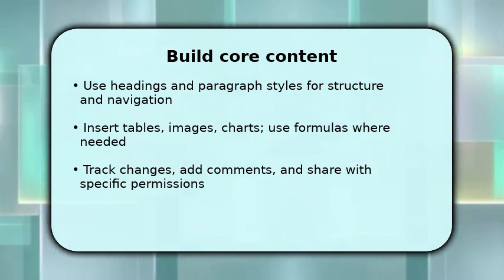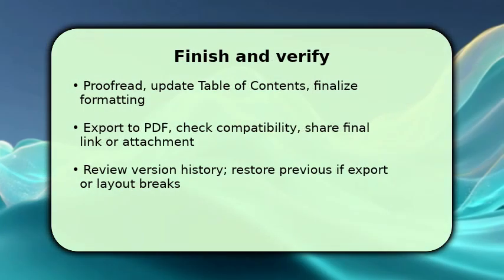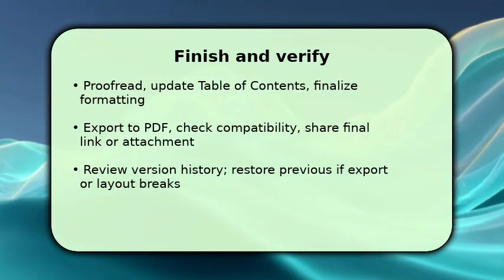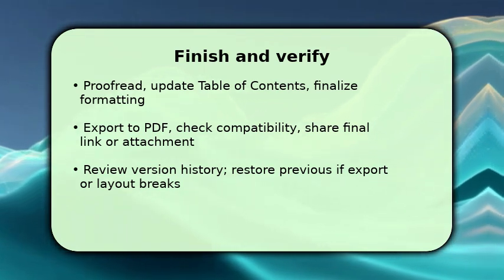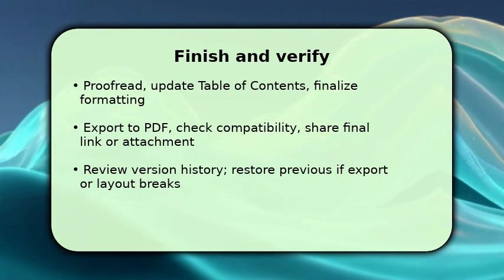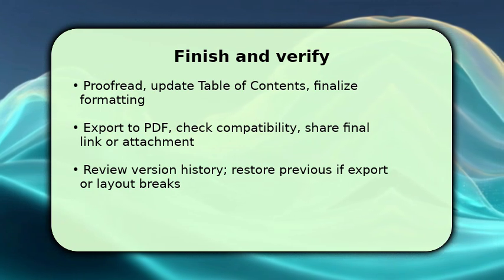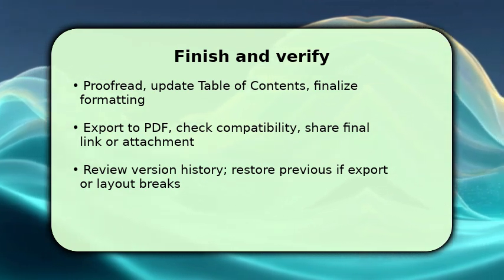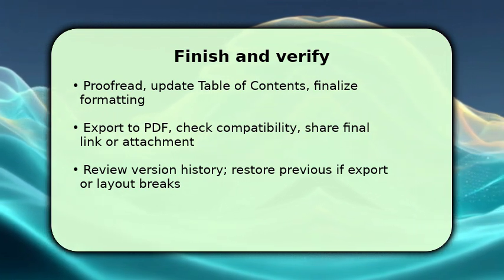How to Use Office Suite - Easy Guide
How to Use Office Suite - Easy Guide | 🔒 Surfshark VPN Deal — Stay private and secure. $1.99/mo + 3 Months Free ▸

Discover the simplicity of using office suite software for your daily tasks. This video guide provides step-bythy instructions on setting up, navigating through Microsoft Office Suite applications like Word, Excel, and PowerPoint, as well as tips to enhance productivity.